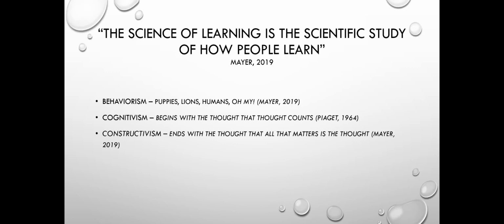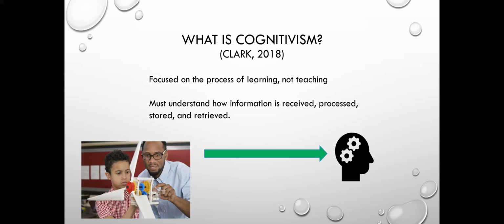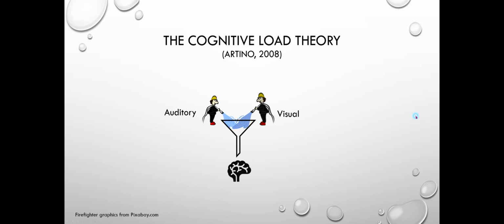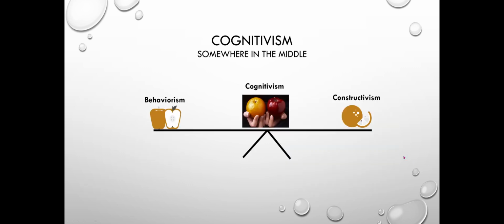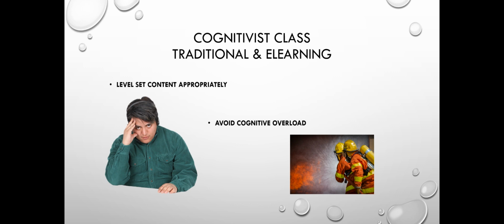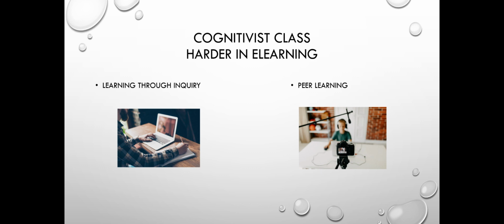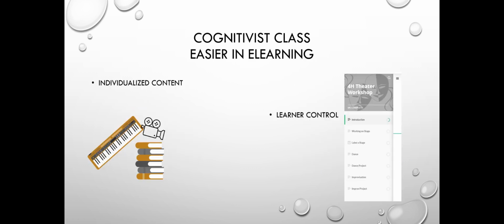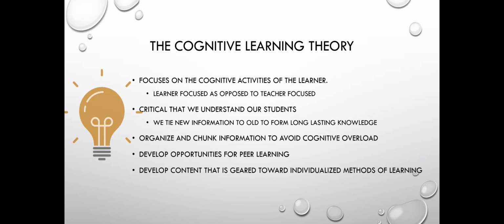DL5773 Mod1Part1 BobKing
This is another boring video for my Masters program - you won't be interested unless you are in need of a nap (or wonder what the Cognitive Learning Theory is all about.)